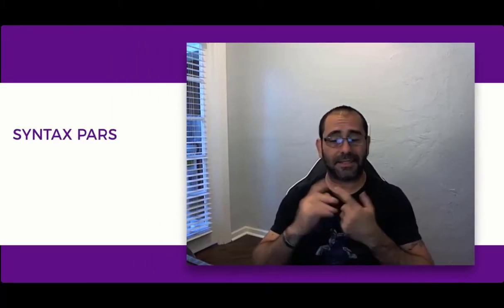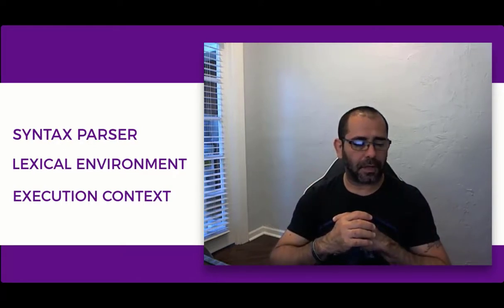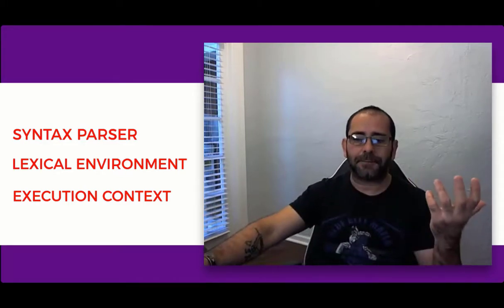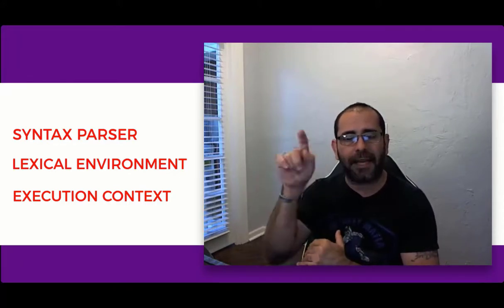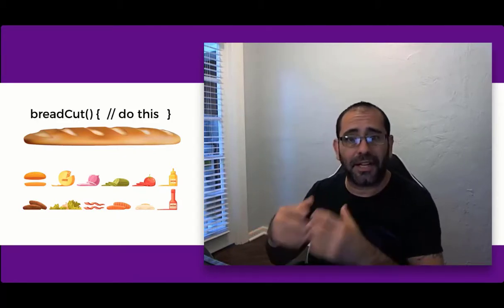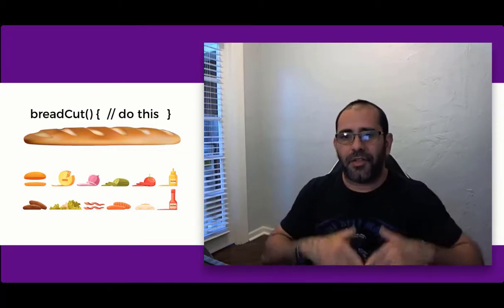01 Intro to Under The Hood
What is going on under the hood of Javascript? Let's discuss things like Syntax Parser, The Lexical Environment, and The Execution Context.